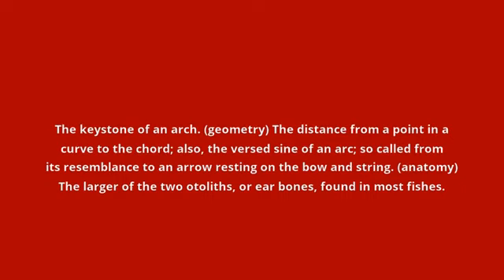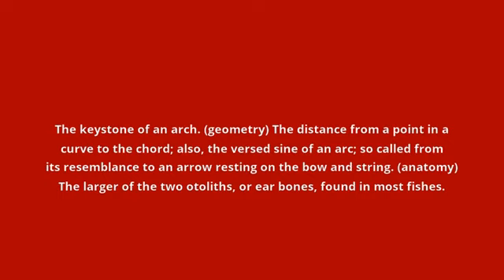what is the meaning of sagitta.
what sagitta means:
The keystone of an arch. (geometry) The distance from a point in a curve to the chord; also, the versed sine of an arc; so called from its resemblance to an arrow resting on the bow and string. (anatomy) The larger of the two otoliths, or ear bones, found in most fishes.